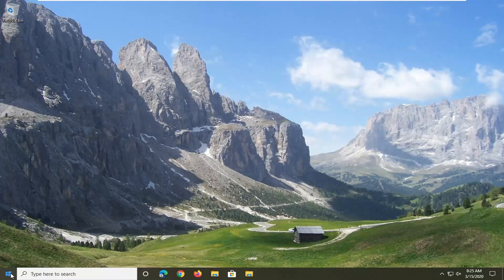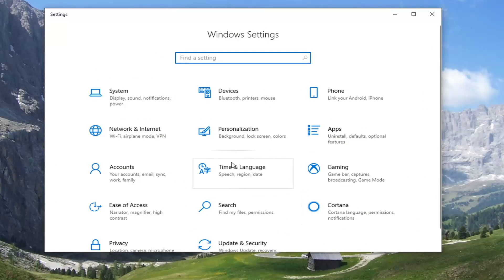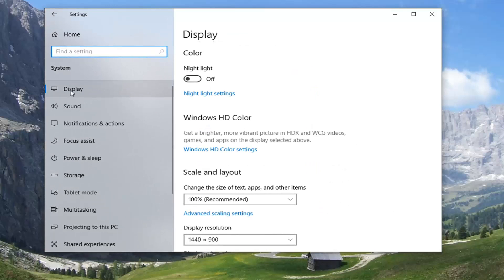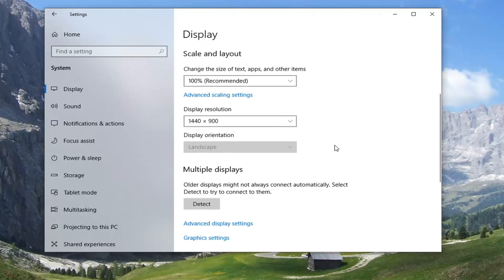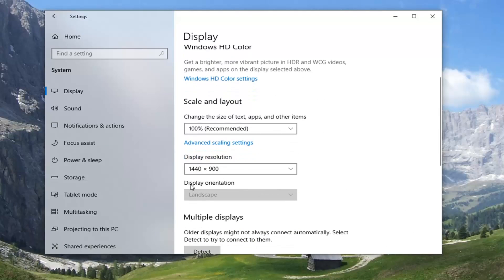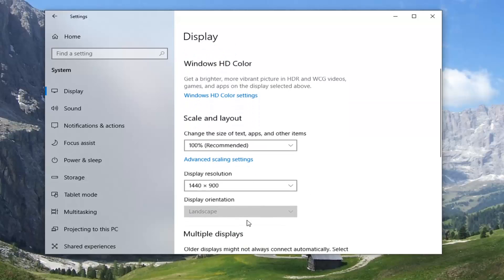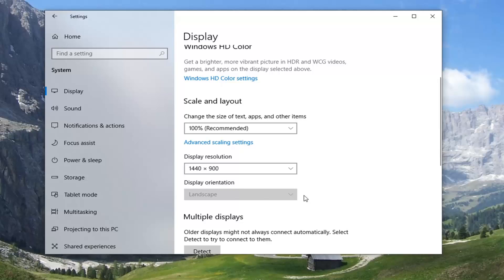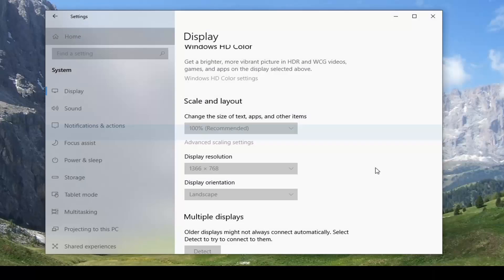How to Change Display Orientation in Windows 10 [Tutorial]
In Windows 10, you can change the display orientation to landscape, portrait, landscape (flipped), or portrait (flipped).

A tablet and 2-in-1 (ex: convertible or hybrid laptop) type devices are designed to rotate the built-in display automatically in a portrait or landscape orientation as you turn it so that what you see on the screen is always right side up.

This tutorial will show you how to change the display orientation in Windows 10.

Windows 10 is a modern operating system. Since it runs on a number of form factors like the Microsoft Surface Lineup and different types of devices from other OEM partners of Microsoft, the operating system has been equipped with some features that make it user-friendly and adaptable to these devices. One such feature is the on that deals with Rotation. This means that, on selected supported 2-in-1 devices like the Surface Pro or the Surface Book (in the Clipboard mode), upon the physical rotation of devices the software rotates in a suitable form too. In this tutorial, we will be checking out some ways by which the Windows 10 operating system can be rotated.